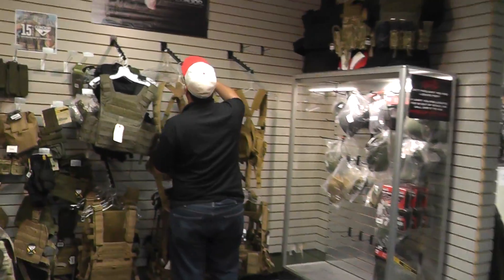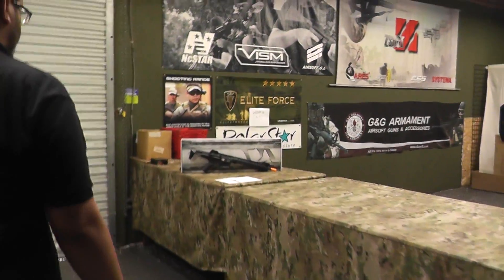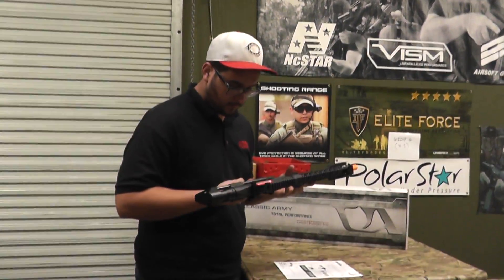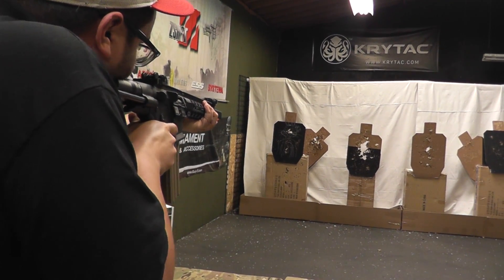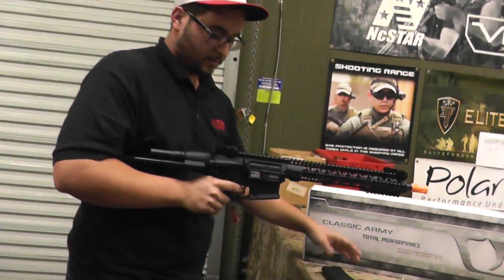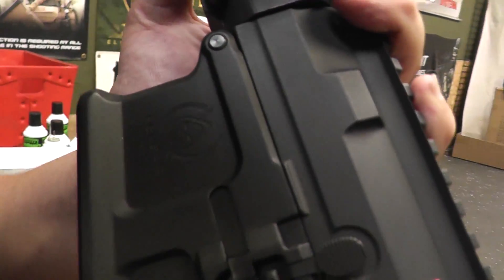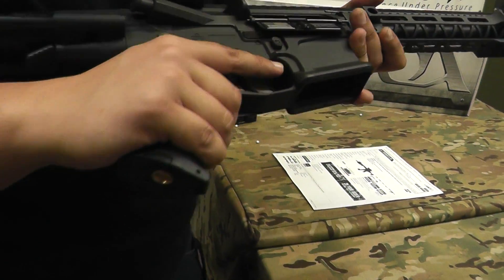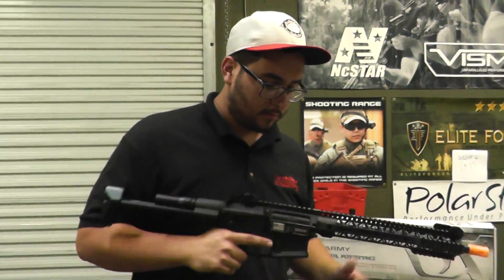Airsoft GI Uncut - Classic Army Xtreme Nemesis HEX M4 Carbine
GI Michael takes a look at the new Classic Army Xtreme Nemesis HEX M4 Carbine!